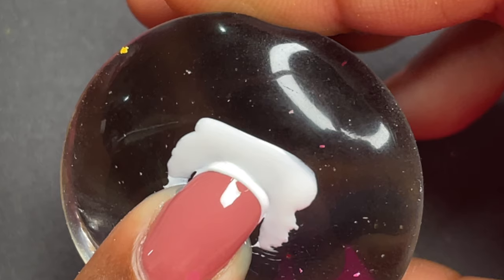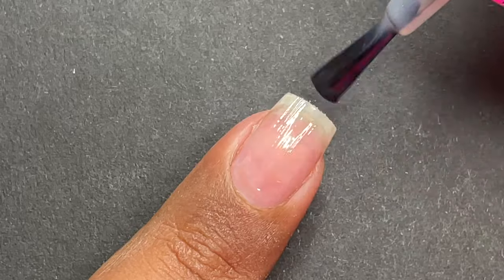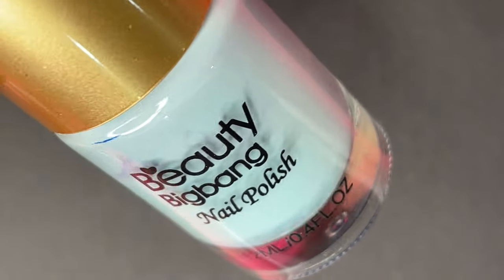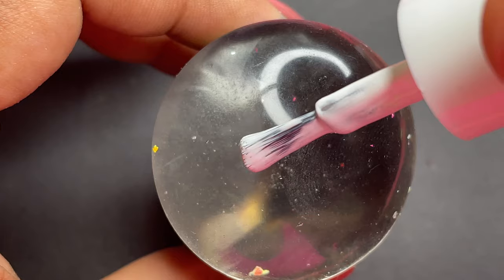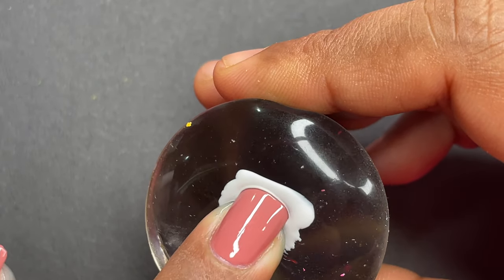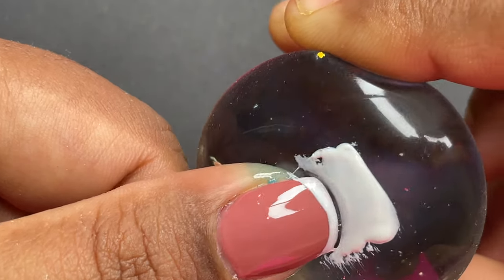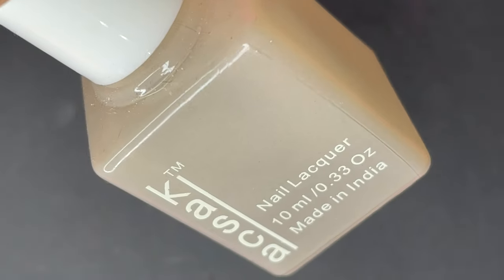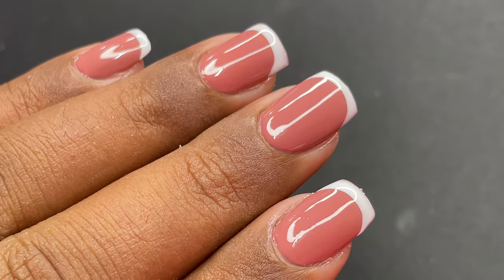Trying the TikTok Nail trends | This didn't work for me :( | Nail Failure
Hey Guys,

Thank you for stopping by. In today's video, I am trying one of the latest TikTok nail trends where people are using a stamper head to create the French tips. This is all over the internet and if I don't do it, I shouldn't be here, right :). So here we go..

Love
Ammu

💜 Products Links 💜

💠Holographic Multi-Chrome Powder: Bornpretty.com
💠Dotting Tool: UR Sugar: Bornpretty.com

💜💜KASCA NAIL POLISH REVIEW Video💜💜

💜Music Credits💜

💠 Video Music :

💠 Video Music :
Nine Lived
Unicorn Heads
YT Library